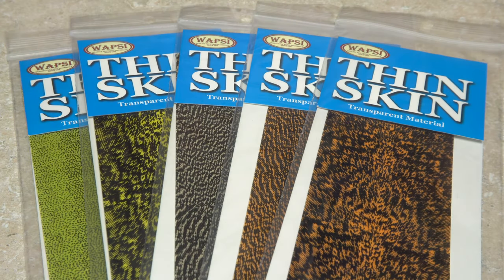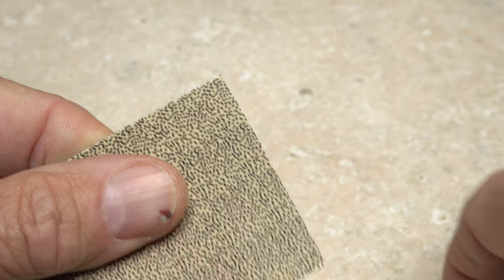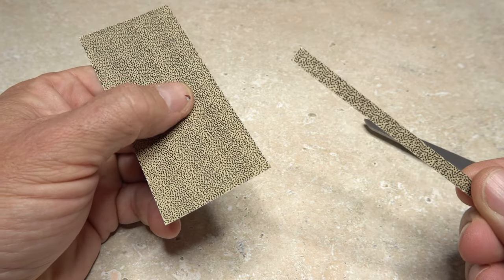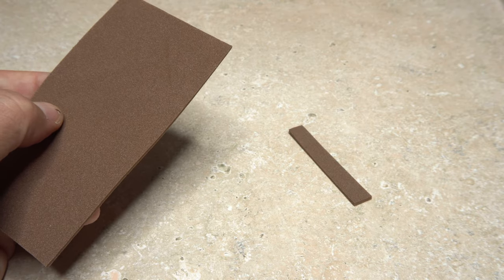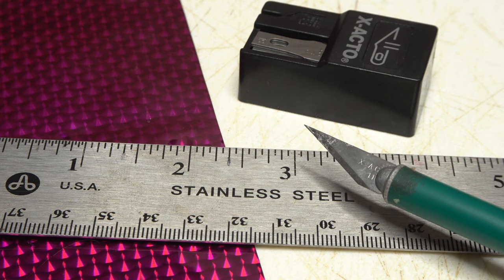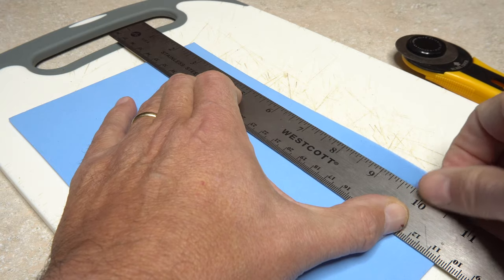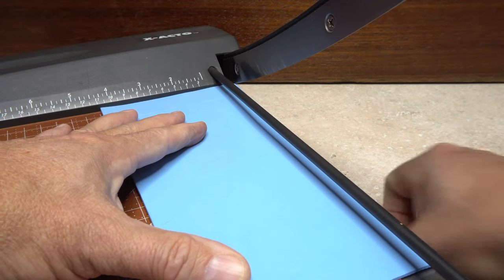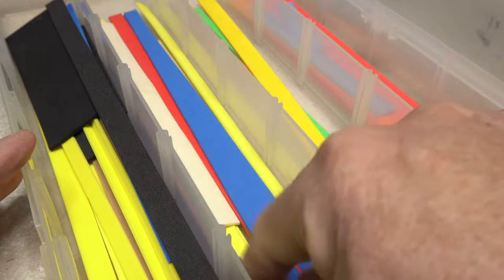Cutting Thin Strips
Video show several methods for cutting thin strips of fly tying materials.